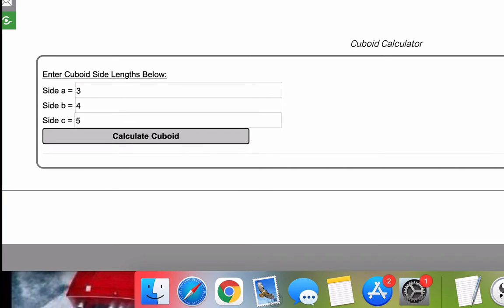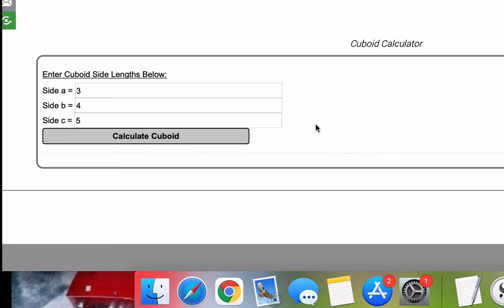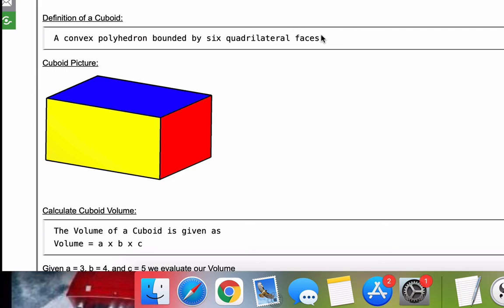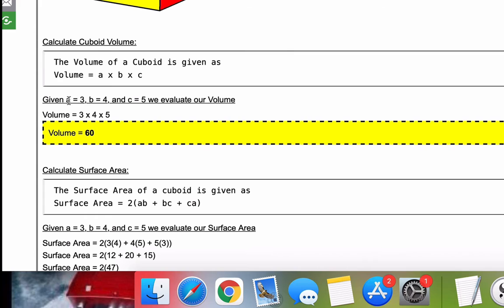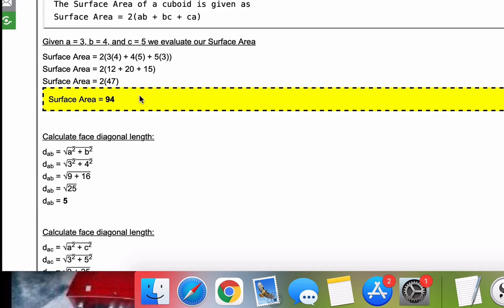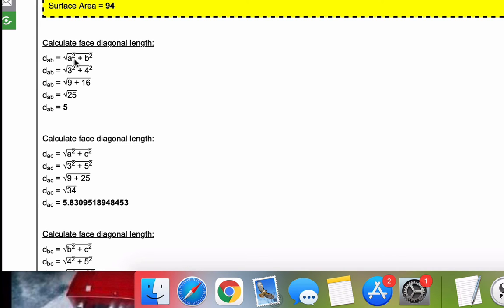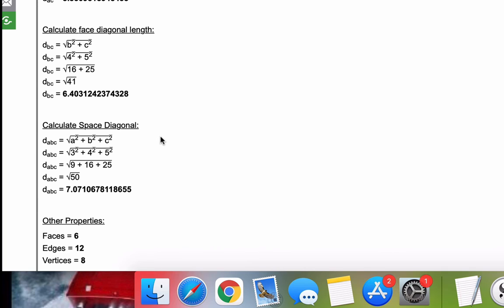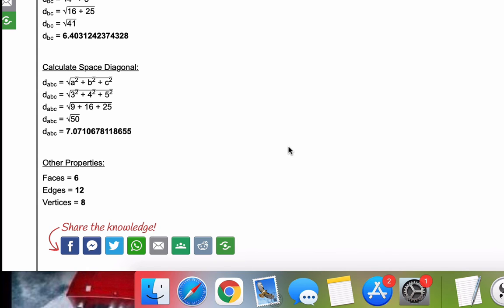Cuboid Calculator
Shows you the definition of a cuboid, a picture of a cuboid, and the Surface Area, Volume, Face Diagonals, and Space Diagonal of the Cuboid.

Timestamps:
00:00 Intro
00:59 Definition of a Cuboid
01:08 Cuboid Picture
01:23 Volume of a Cuboid
01:45 Surface Area of a Cuboid
01:23 Face Diagonal Lengths of a Cuboid
02:50 Space Diagonal Length of a Cuboid
03:15 Edges, Faces, Vertices of a Cuboid
03:47 Outro Get the tablet and products I use for math here: